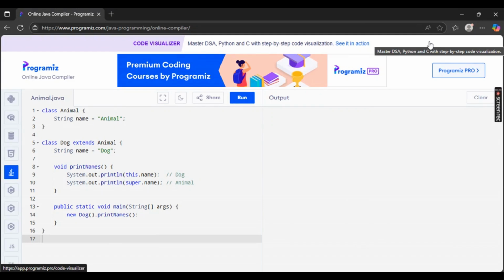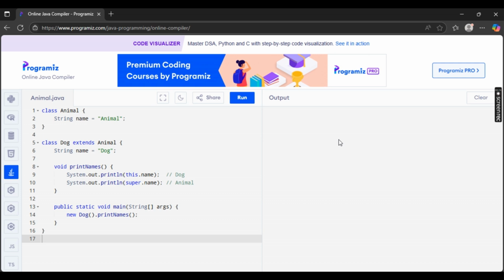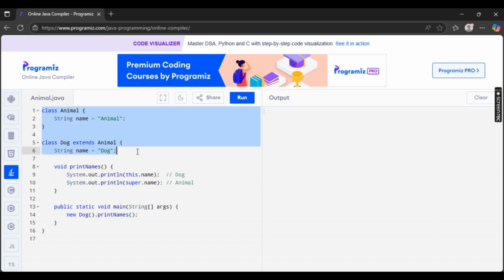How to Use Super and This Keywords in Java 2025?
Confused between super and this? 🔄🤯 Learn how to use super and this keywords in Java to access parent class and current object like a pro! 💻📦